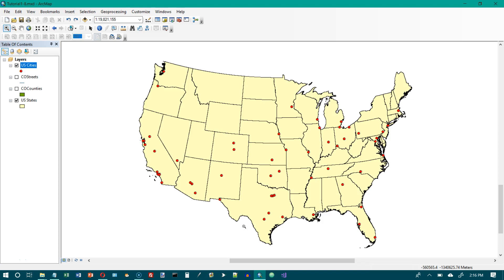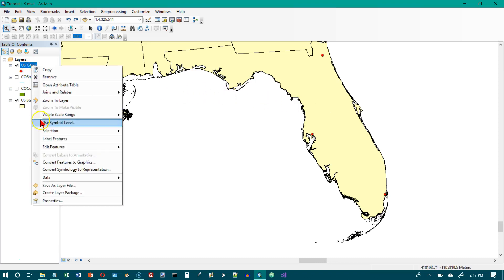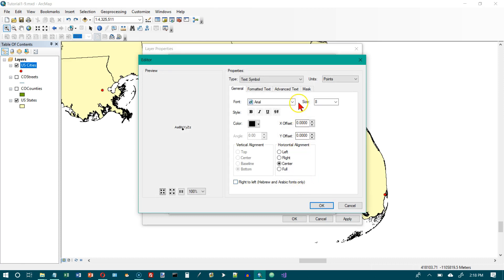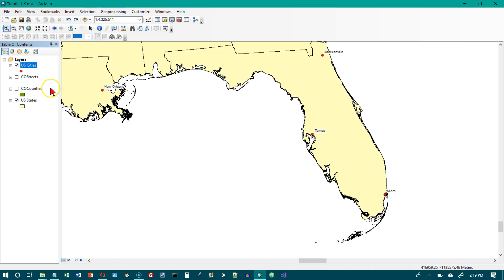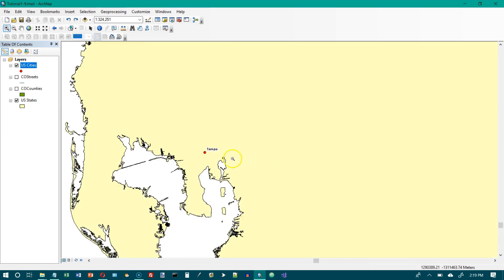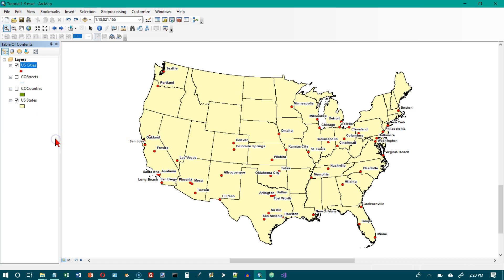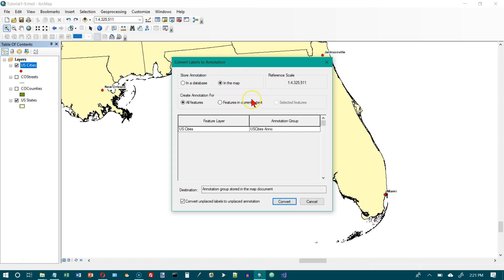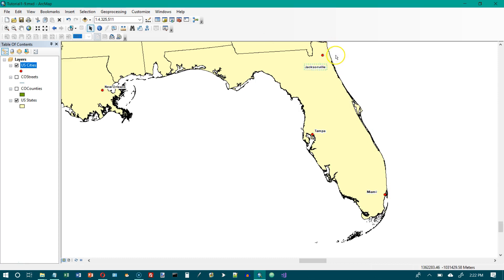ArcMap GIS Tutorial 01-09